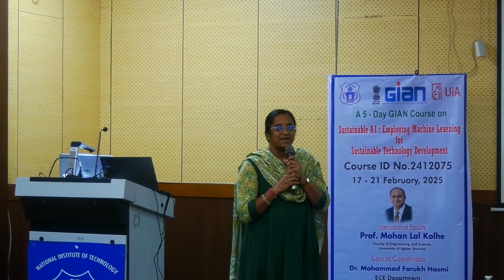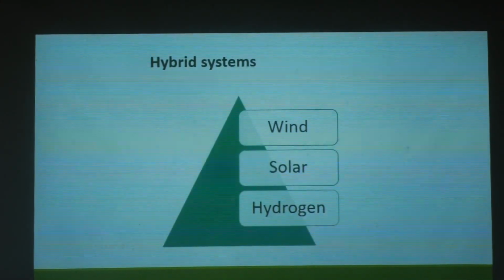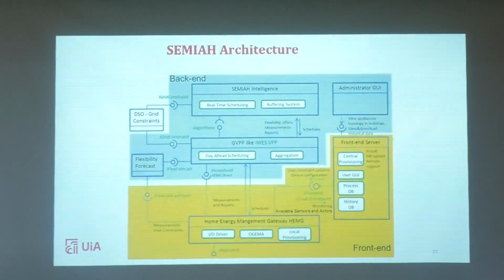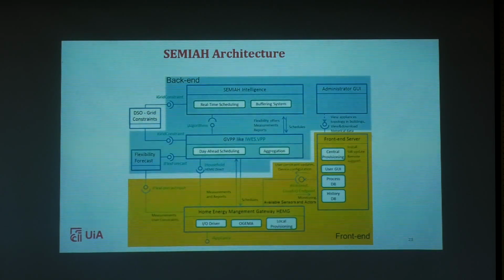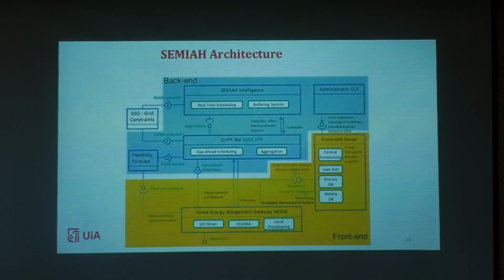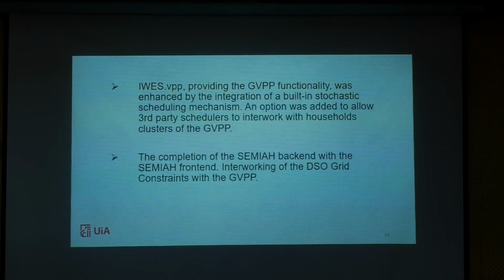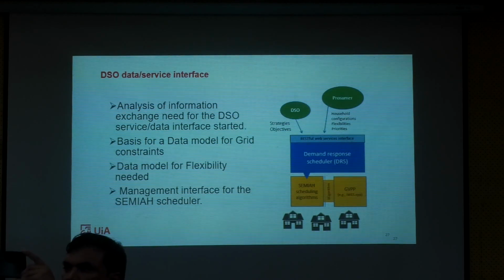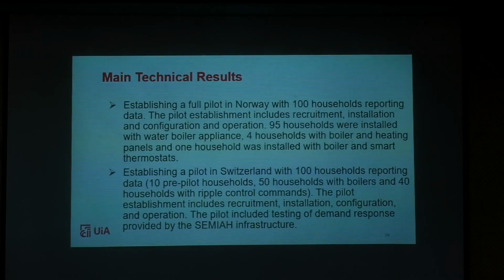T08 Empowering Households:A scalable Multidisciplinary Approach to Virtual Power Plants through...